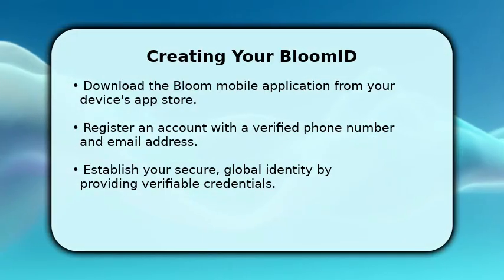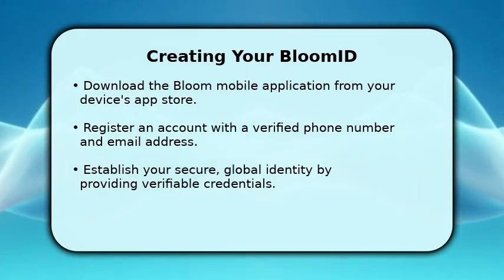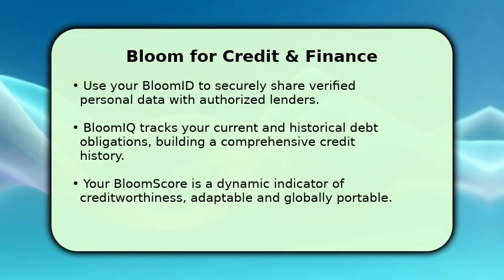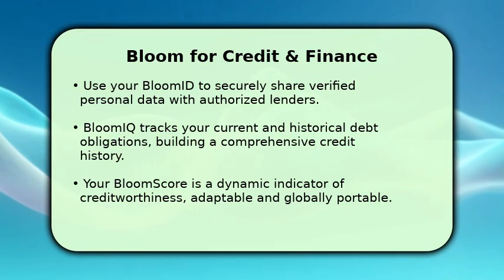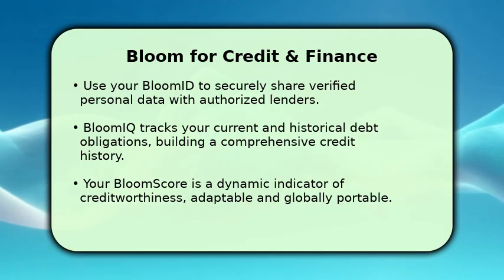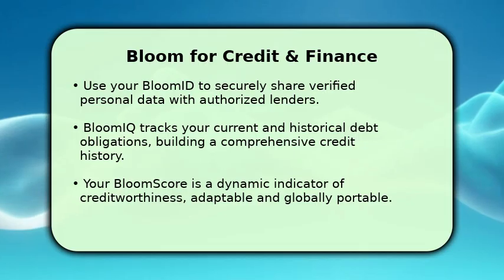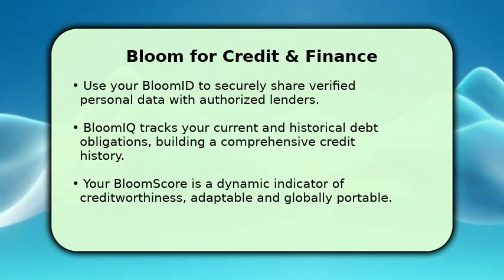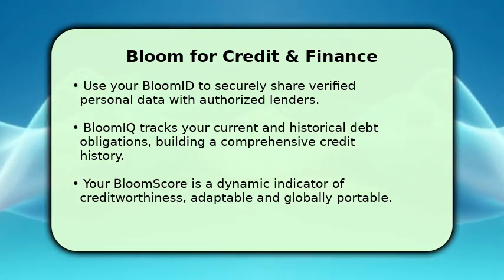How to Use Bloom Crypto - Easy Guide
▸ (s) In this video, we will cover the basics of using Bloom Crypto. From creating an account to buying and selling cryptocurrencies, we will walk you through every step. Whether you're a beginner or looking to improve your skills, this guide is for you.